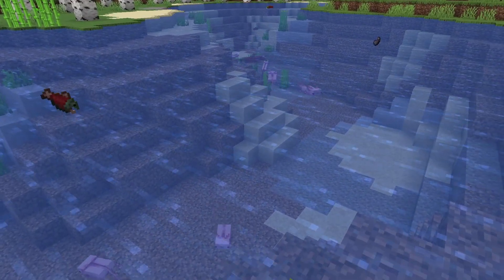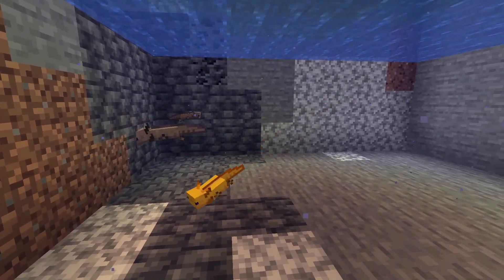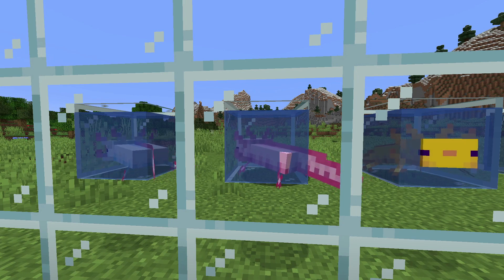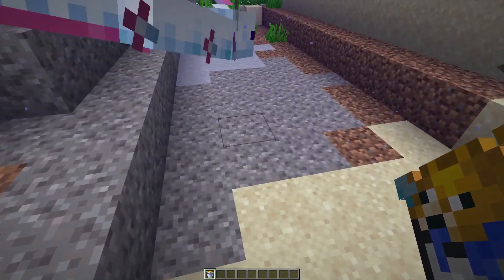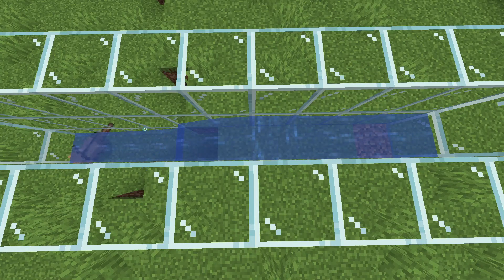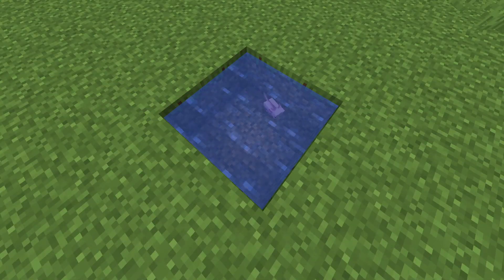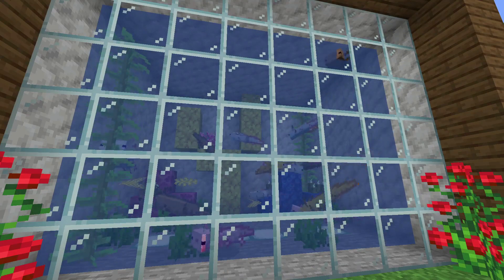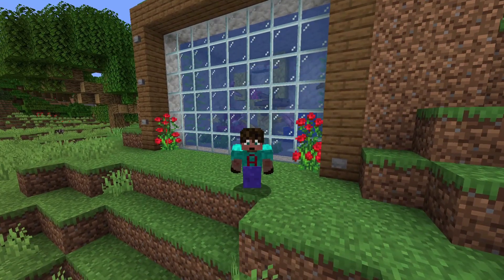Axolotl | Minecraft 1.17 | Everything you need to know about Axolotls Caves and Cliffs 1.17.1 (2021)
A Minecraft Guide to the new Minecraft 1.17 Survival Mob the Axolotl. The caves and Cliffs update (Part 1) is here (Minecraft 1.17.1). Know your Axolotl

In today's video of the Minecraft 1.17 Mob the Axolotl, with Avomance, I have put together a Minecraft Guide on how to breed an axolotl, how to create a Minecraft 1.17 mob farm (maybe a fish or a Squid farm) using the Axolotl.

How does the axolotl behave, how to get a blue axolotl and more questions are answered in this video. The axolotl... or Minecraft Axe as some people now call it, is a brilliant new mob!

Minecraft Caves and Cliffs (OK there are no caves and no cliffs yet, as of publishing this video) update Minecraft 1.17 and also Minecraft 1.17.1 are out (or nearly out, depending on when you watch this!) and the axolotl is now a part of our Minecraft Life! This Minecraft survival guide will help you to find your way around axolotls in Minecraft!

Let me know if there are any other mobs you want me to take a look at in the comments below

Minecraft Farm Tutorial Series - Minecraft 1.17 Farms